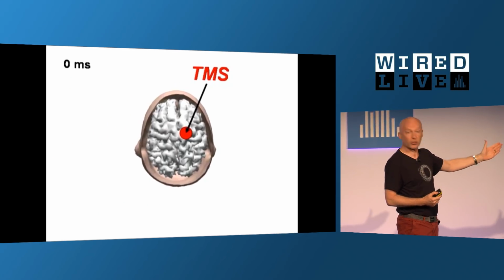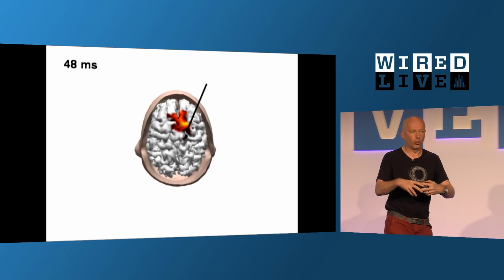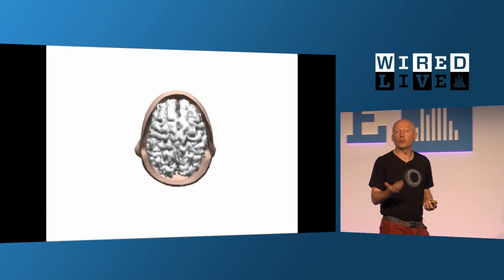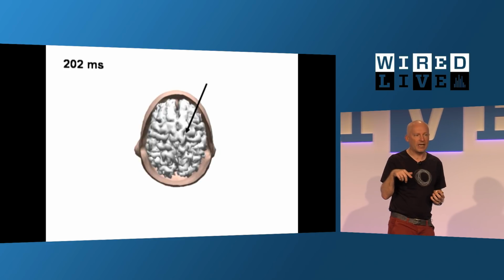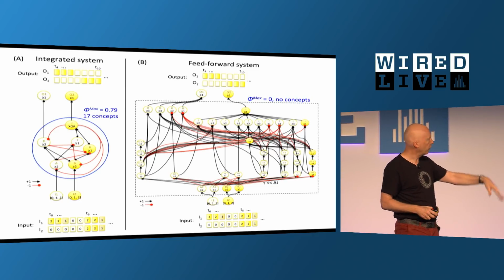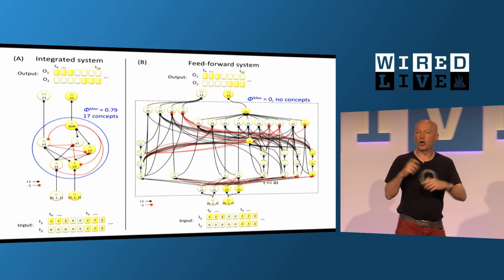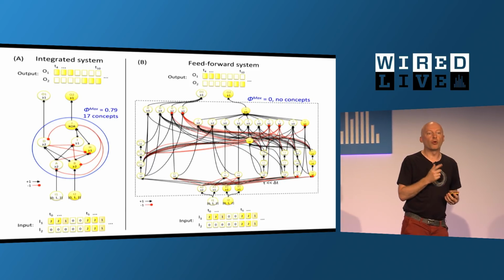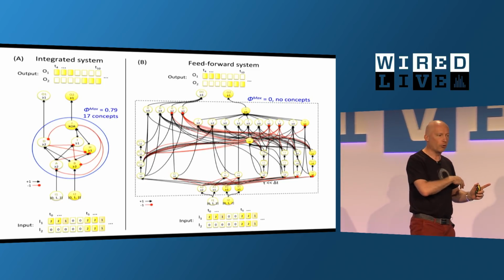"Will Your iPhone Ever Have Consciousness?" with Marcus du Sautoy | WIRED Live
How can we tell whether an animal is conscious? How about an iPhone? University of Oxford mathematician Marcus du Sautoy reveals the complex process of how we assess consciousness and the challenges artificial intelligence may soon pose.

This talk was recorded at WIRED Live in London on November 2, 2017.

ABOUT WIRED LIVE
Hundreds of leaders from the worlds of technology, art, business and design gathered for WIRED’s two-day festival of innovation. They gathered at London’s Tobacco Dock on November 2-3 2017. Discover some of the fascinating insights from the speakers

ABOUT WIRED EVENTS
WIRED events shine a spotlight on the innovators, inventors and entrepreneurs who are changing our world for the better. Explore this channel for videos showing on-stage talks, behind-the-scenes action, exclusive interviews and performances from our roster of events. Join us as we uncover the most relevant, up-and-coming trends and meet the people building the future.